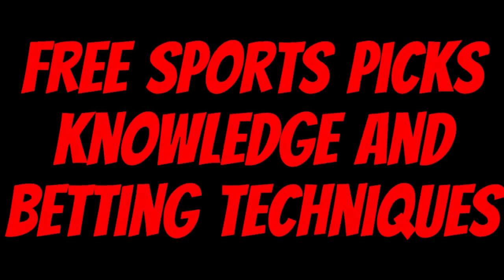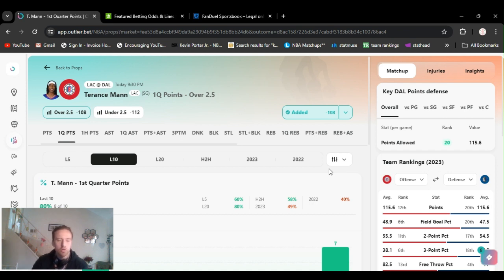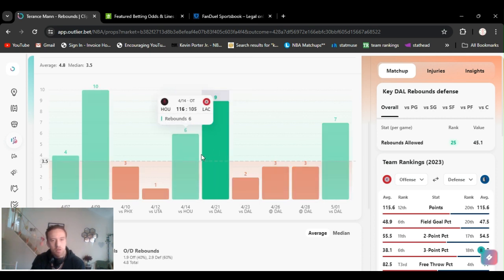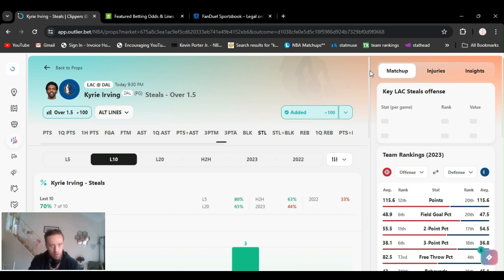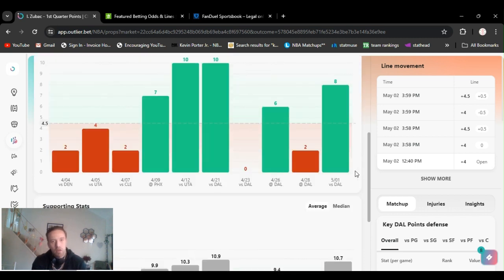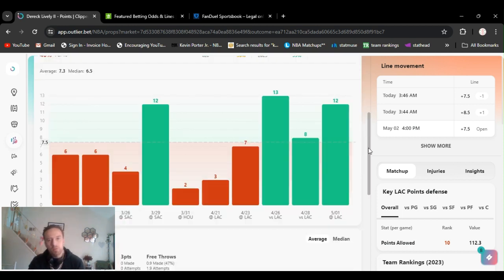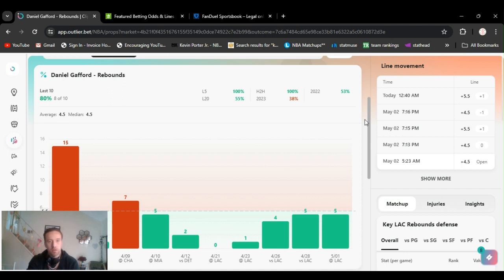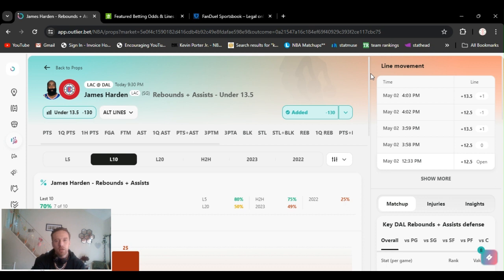NBA Best bets player props Today Friday 5/3/24 8 free NBA Playoff picks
bestbetsnba sportsbetting acemoney For Free sports, picks player props, money line, totals, and Ea$y money watch @AceMoney-sportsbook-Robbery for free sports betting knowledge and techniques to help you earn money betting on sports. Let me help you! Learn from my mistakes, don't touch that stove I already did. Stop depositing money every week and start being able to withdraw some. mindset bankroll management patients, dedication strategy and skill. Save time and money. Ace Moneys the name getting papers the game! It’s an S.B.R. (sports book robbery). .